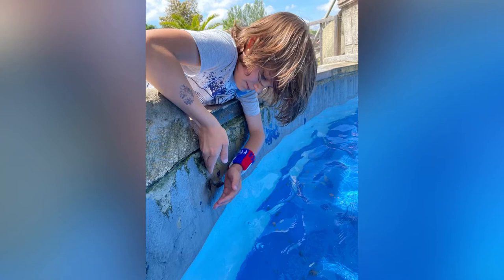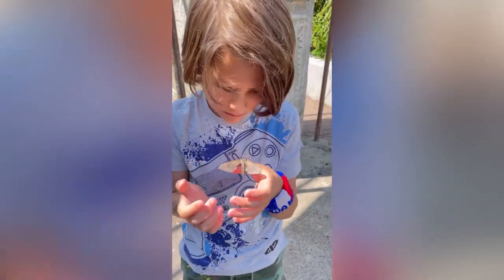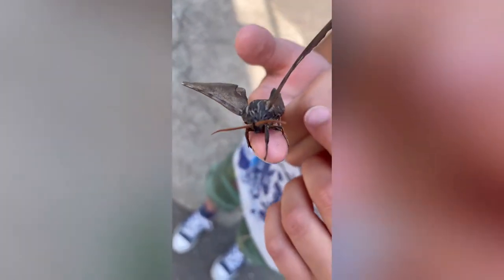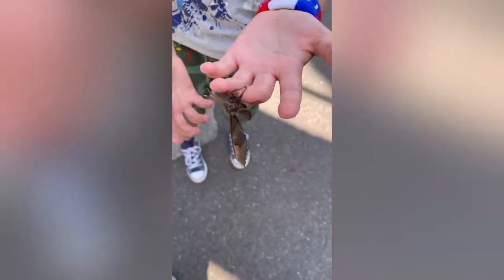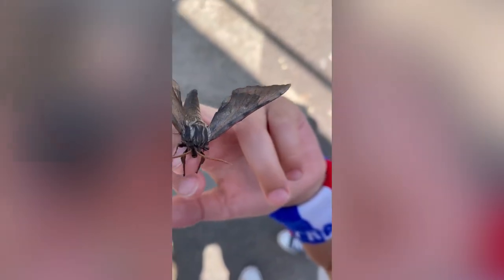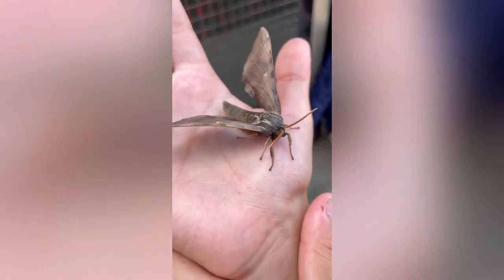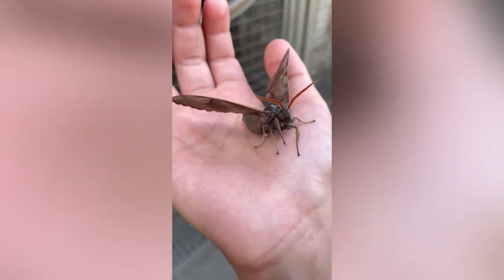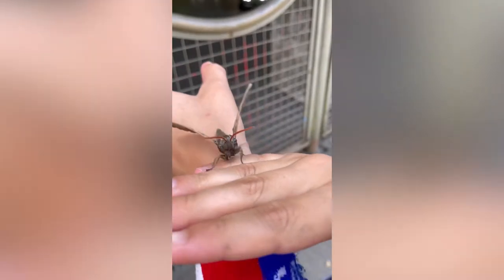Rescue a Privet Hawk Moth 🐛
Hello everyone! Please meet my new friend a Privet Hawk Moth. These beautiful creatures sometimes get into waters and their wings gets wet so they can’t fly or sometimes they are drowning. This one survived!